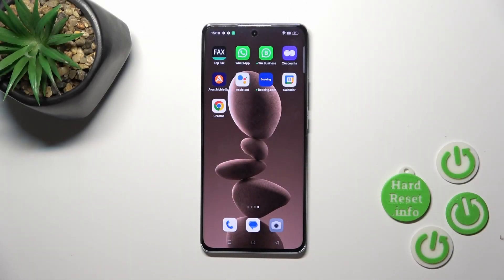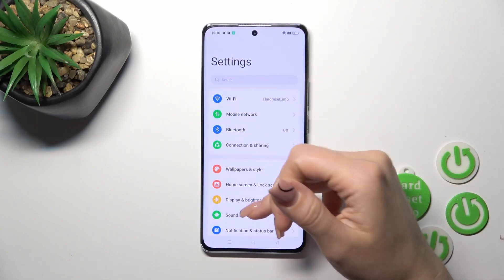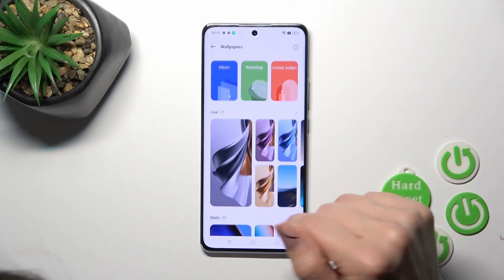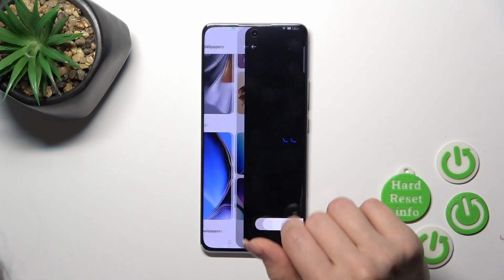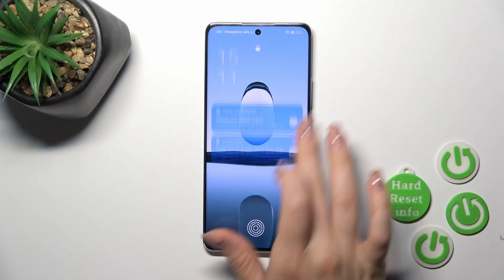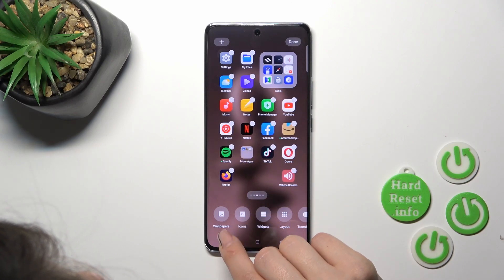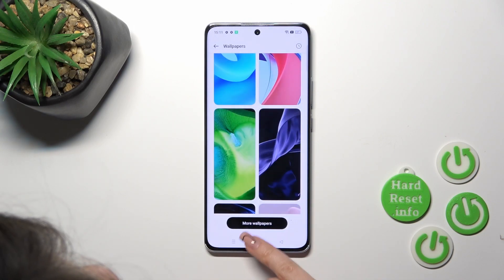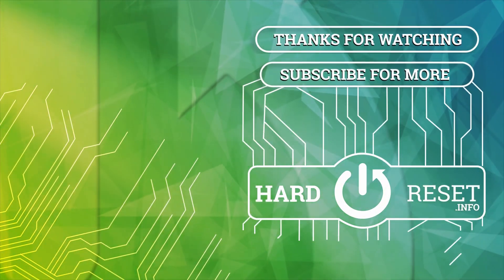How To Change Lock Screen Wallpaper On OPPO Reno 10 Pro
In this easy-to-follow video tutorial, we guide you through the process of changing the lock screen wallpaper on your OPPO Reno 10 Pro smartphone. Customizing your lock screen wallpaper allows you to add a personal touch to your device and showcase your favorite images or designs.

OPPO Reno 10 Pro lock screen wallpaper change tutorial
Customizing lock screen background on OPPO Reno 10 Pro: Step-by-step guide
How to set lock screen wallpaper on OPPO Reno 10 Pro
Quick tips for changing lock screen wallpaper on OPPO Reno 10 Pro
OPPO Reno 10 Pro lock screen wallpaper settings
Enhancing device personalization with lock screen wallpaper on OPPO Reno 10 Pro
OPPO Reno 10 Pro: Setting a custom image as lock screen wallpaper